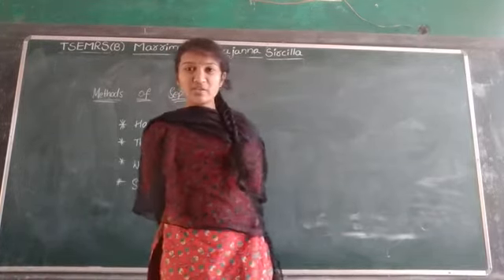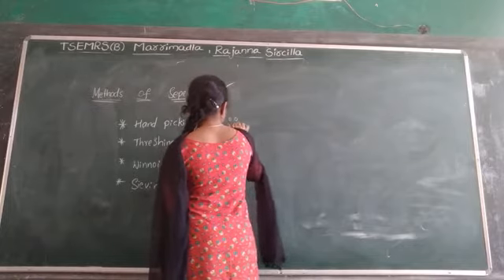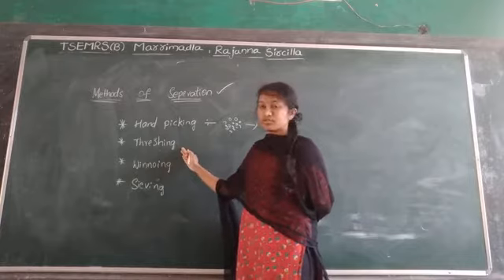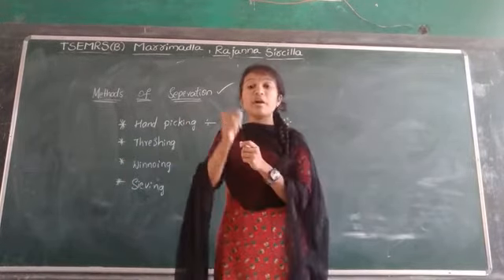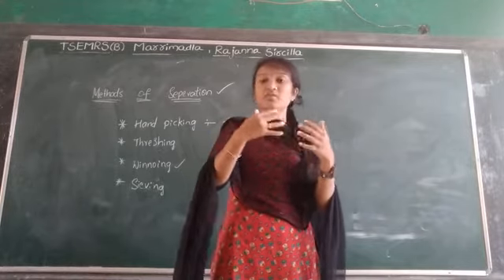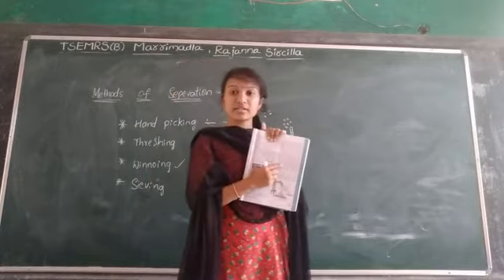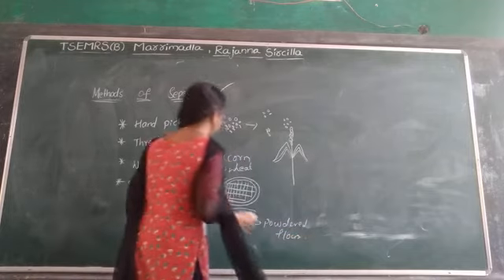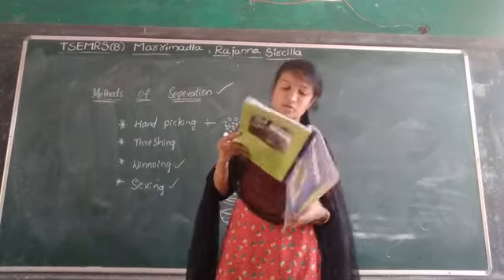4 February 2021